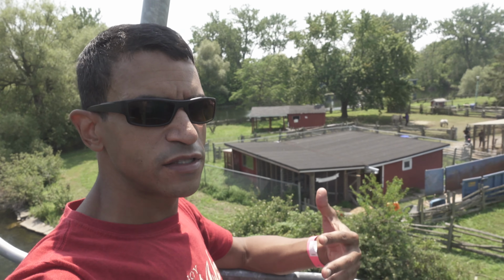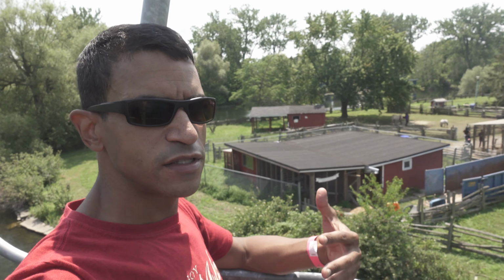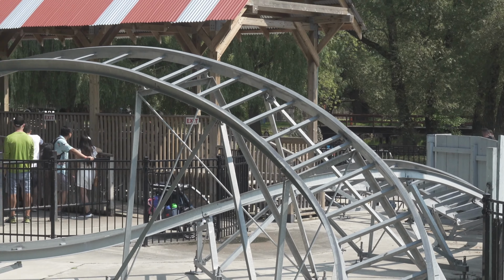Centreville Toronto Islands Ontario Vlog 2021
A Visit to Centreville on Toronto Island after its reopening in 2021. We take in a full walking tour along with reviews of the park's highlight rides and attractions.